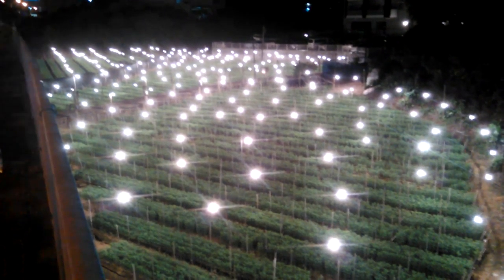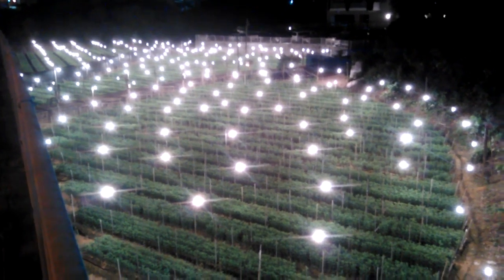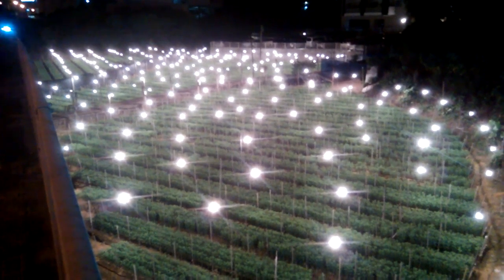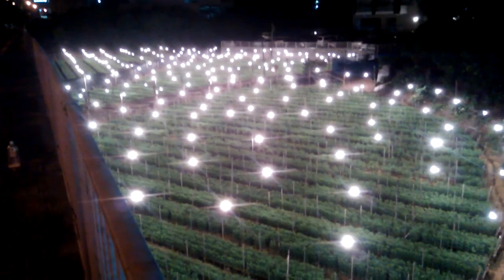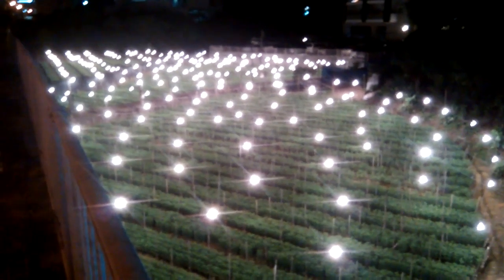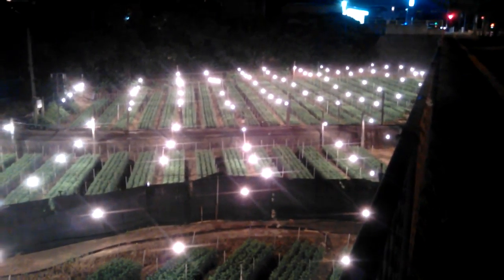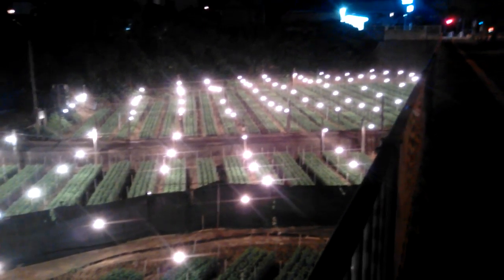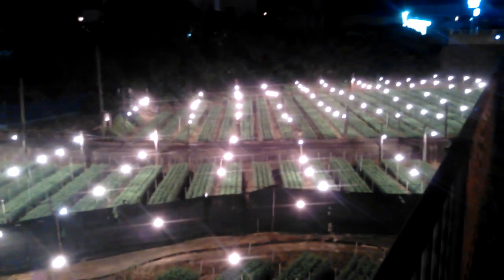Beautiful Japanese crop lights up the night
This video shows the beautiful Japanese crop light up in the Okinawan night.

Resources Mentioned In the Video:

Need toilet paper "emergency" here is a good link from Amazon

Amazon ASUS VivoBook F510UA FHD Laptop, Intel Core i5-8250U, 8GB RAM, 1TB HDD, USB-C, NanoEdge Display, Fingerprint, Windows 10, Star Gray (F510UA-AH51)

Amazon Lonely Planet's Ultimate Travel: Our List of the 500 Best Places to See... Ranked

Amazon, 100 Countries, 5,000 Ideas: Where to Go, When to Go, What to See, What to Do

World traveling tips and advice for the world traveler traveling abroad in order to save you time/energy/money so you can focus on enjoying your well earned vacation time and eliminate some hassles and inconveniences that will arise. Planning tips, in country tips that are good to know before you engage in your travels to assist you in a smooth trip. I would like to share with you what I have learned and go over some of my mistakes so that you can apply them to your travels and not make the same mistakes. I will be publishing new content weekly if not daily so lets see where the world takes us.
 I am currently on a 150 day three country trip to Japan, Philippines, and Thailand.